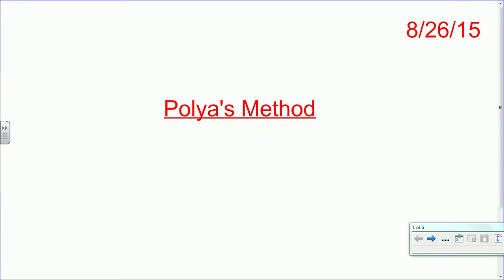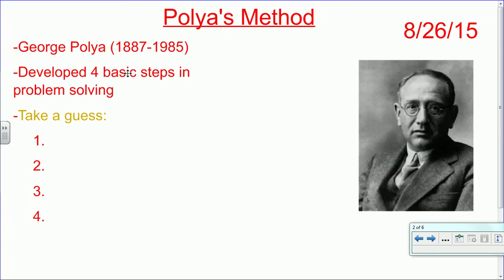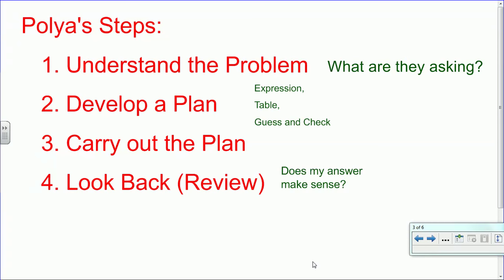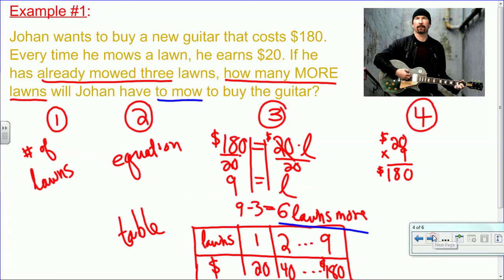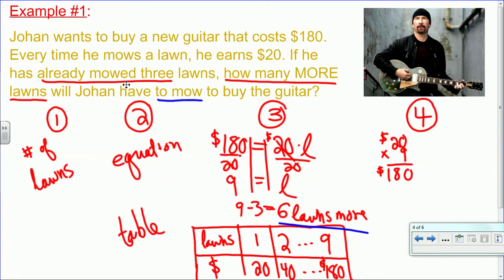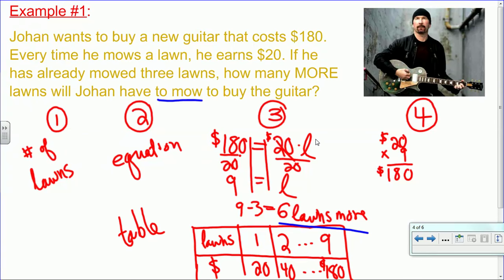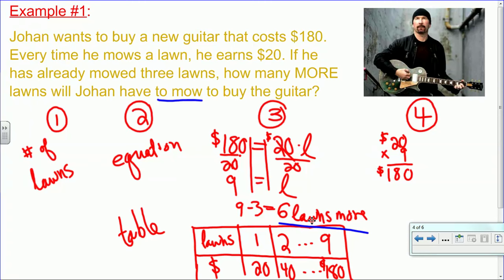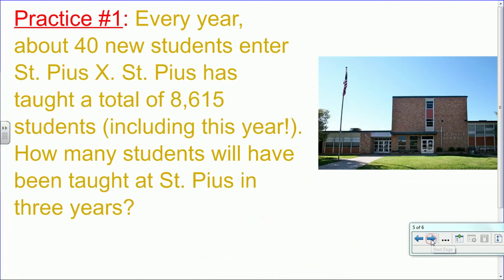1. Polya's Method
This homework assignment will help us think about and practice our problem solving process!